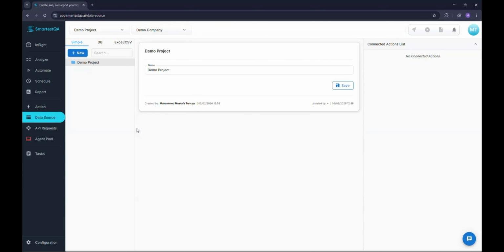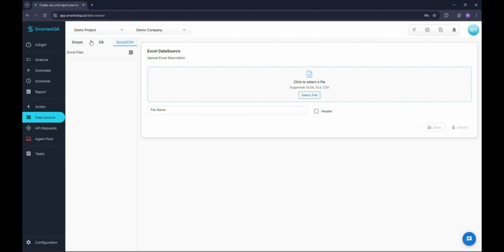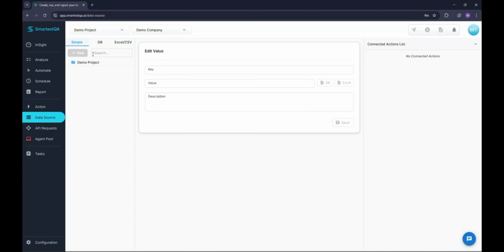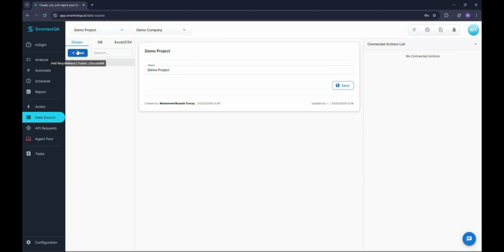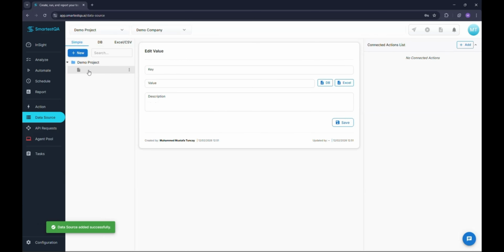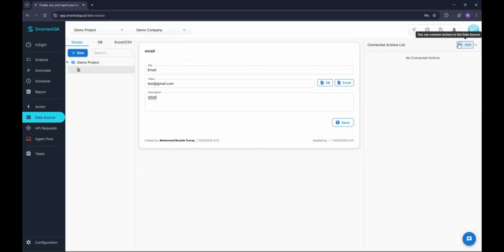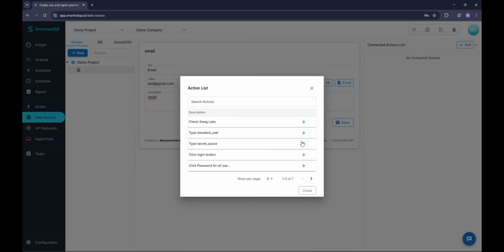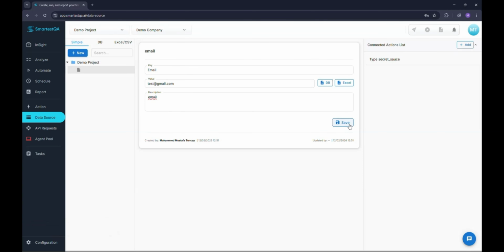How to Use Data Sources for Test Data | No-Code Test Automation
Learn how to manage test data in SmartestQA using the Data Source section. Data sources let you define reusable values — like emails, passwords, and URLs — that your test actions can pull from during execution.

In this video you'll learn:
- Navigating the Data Source section
- Understanding the three data modes: Simple, DB, and Excel/CSV
- Connecting to a database using JDBC settings
- Creating key-value pairs in Simple mode
- Entering a key, value, and description
- Using the DB and Excel buttons to pull values from external sources
- Linking data source values to test actions via Connected Actions
- Browsing and selecting actions from the Action List

Once a data source value is connected to an action, the action will automatically use that value during test execution — keeping your tests dynamic and easy to maintain.